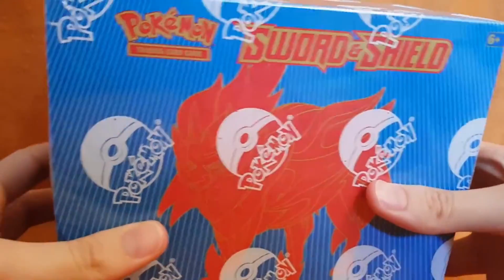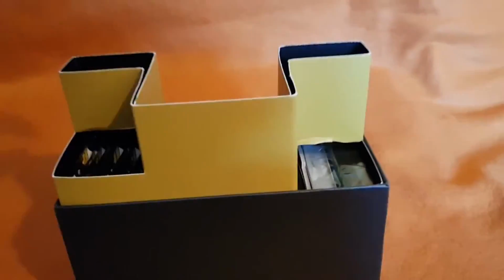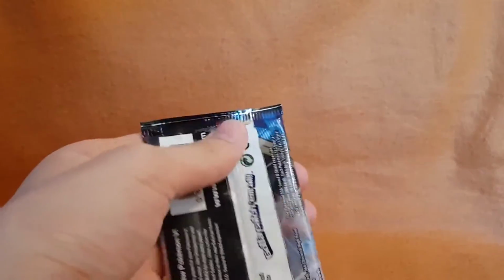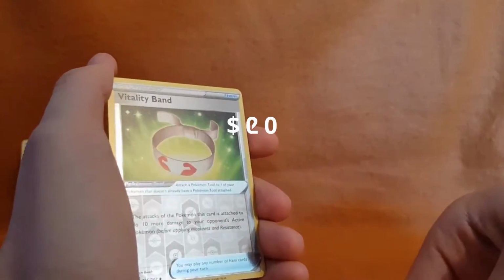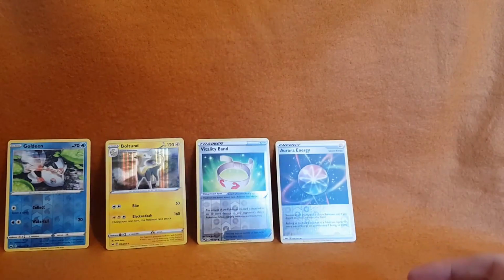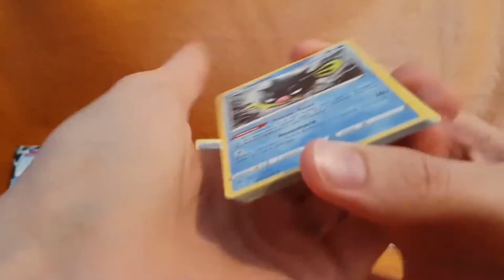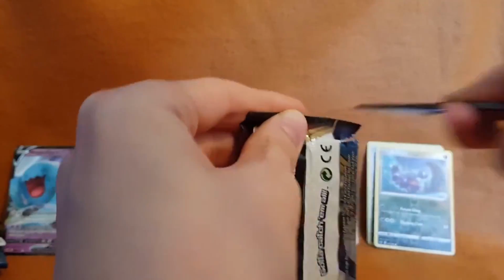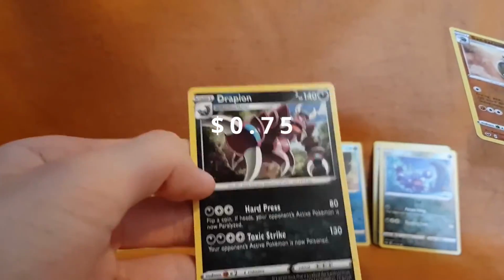sword and shield base set elite trainer box (shield dog)